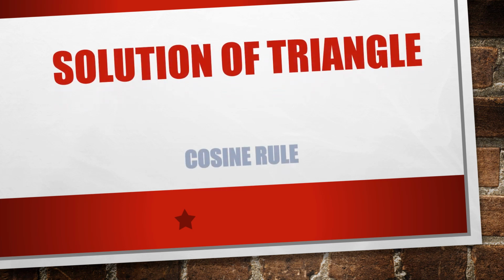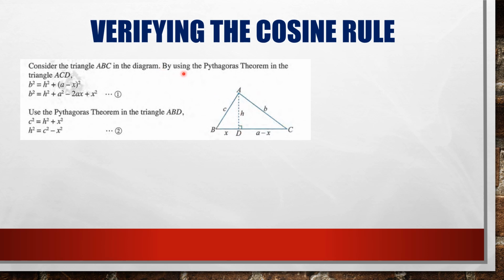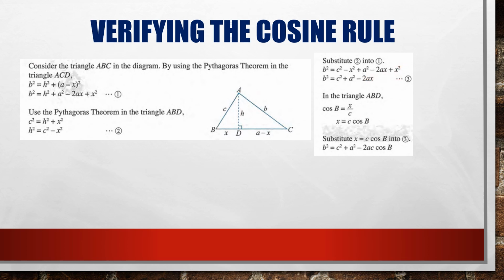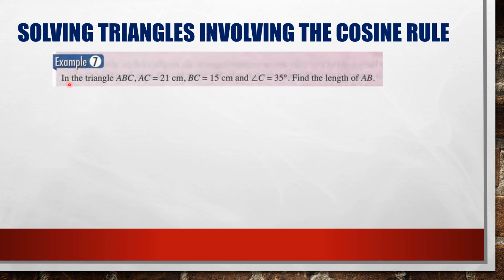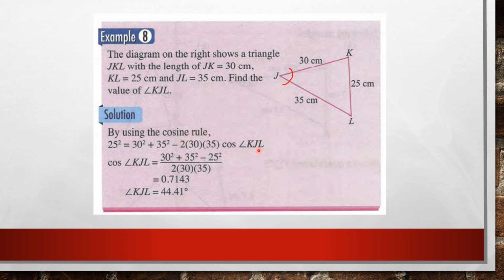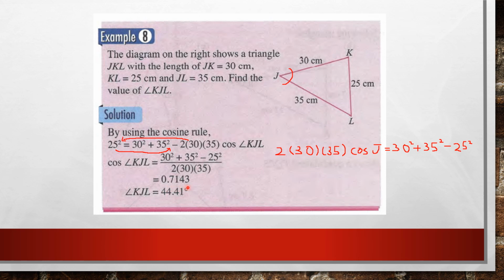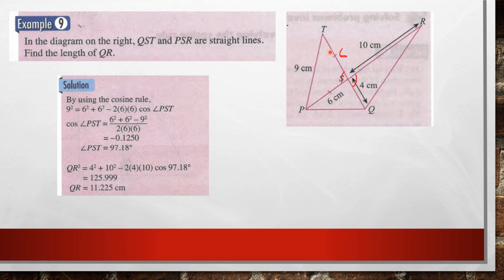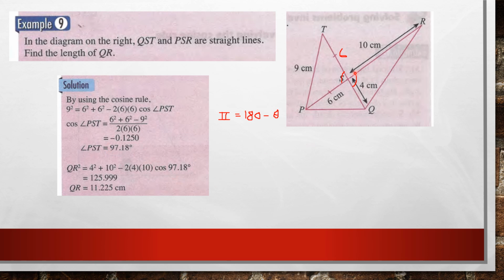Solution of Triangle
Cosine Rule
additional mathematics form 4